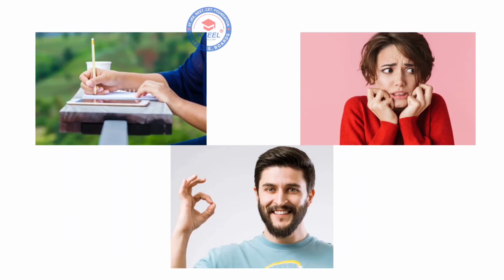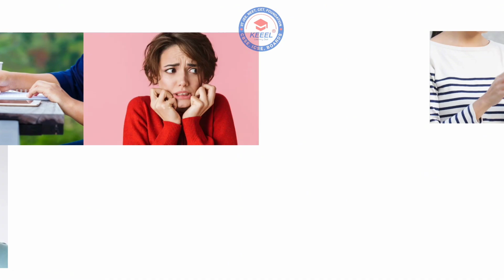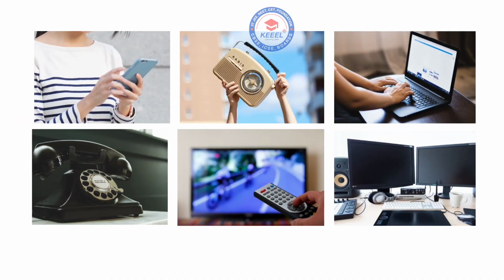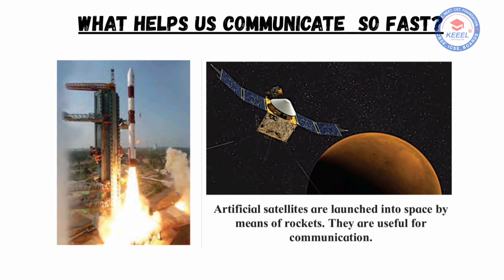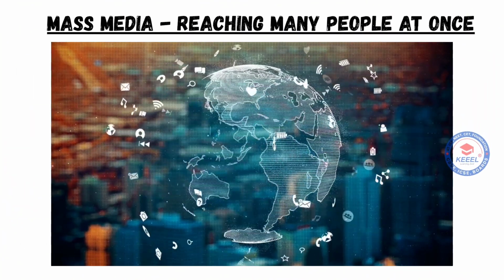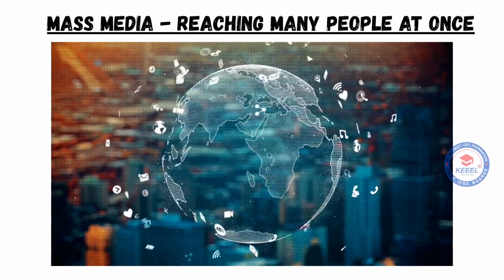Chapter 15 communication